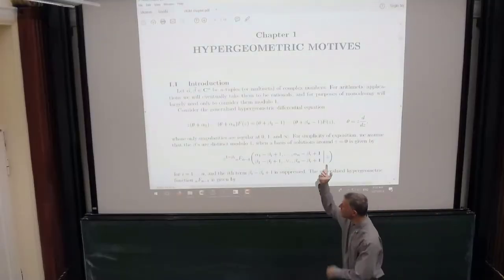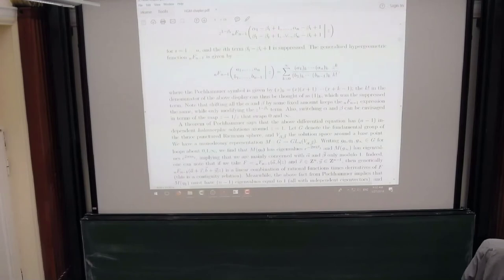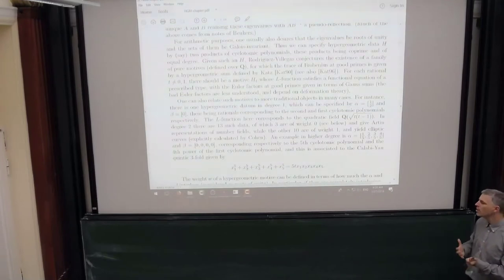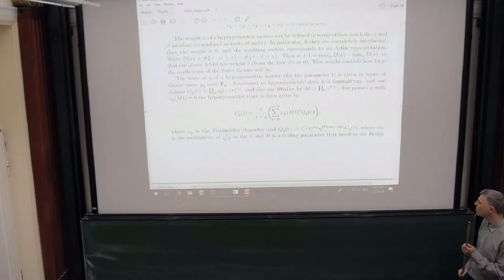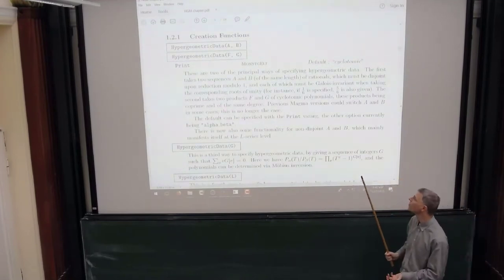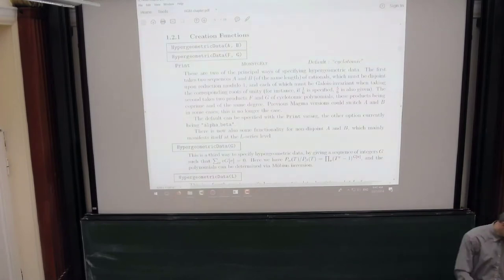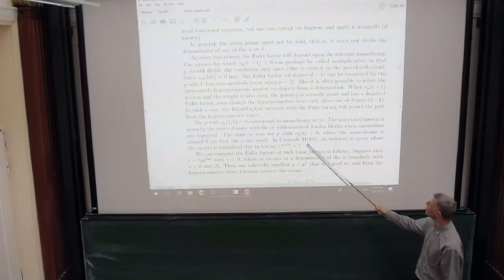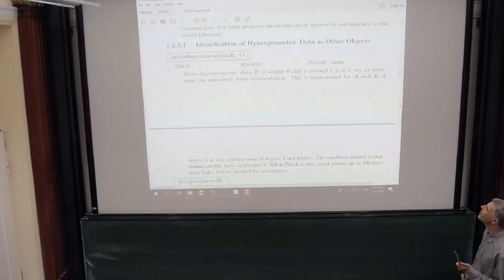Mark Watkins: Computing with hypergeometric motives in Magma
The lecture was held within the framework of the Hausdorff Trimester Program: Periods in Number Theory, Algebraic Geometry and Physics.

Abstract:
We survey the computational vistas that are available for computing with hypergeometric motives in the computer algebra system Magma. Various examples that exemplify the theory will be highlighted.